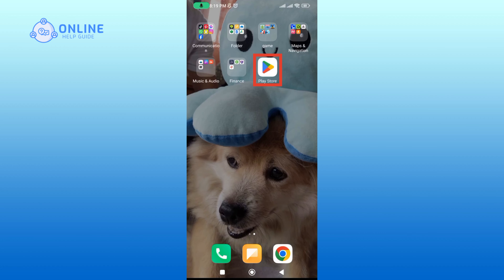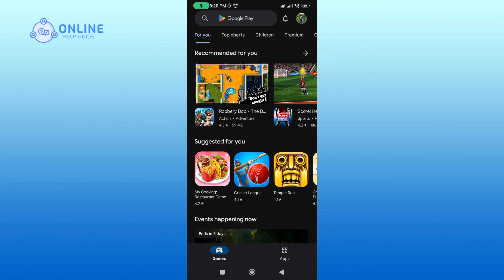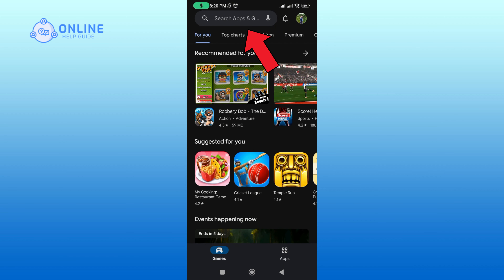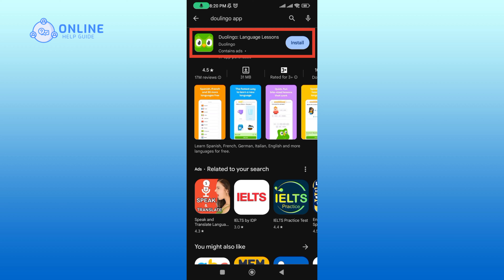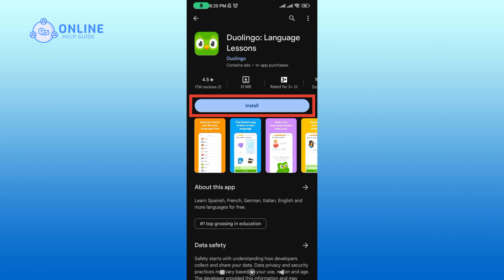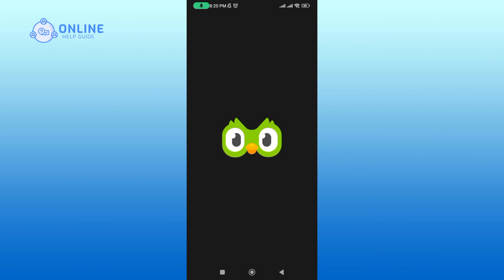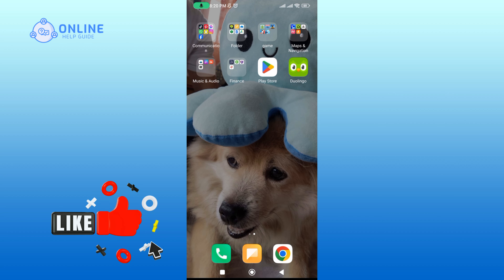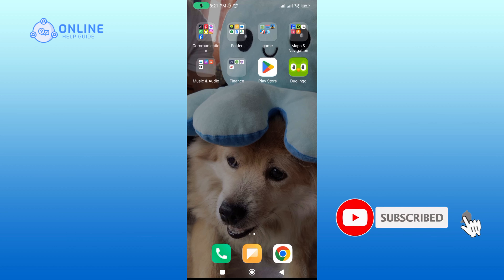Duolingo App Install: How to Download the Duolingo App on Your Android Mobile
Master new languages with Duolingo. Learn how to download the Duolingo app on your Android mobile and embark on an engaging language learning journey.

Chapters
00:00:00 Intro
00:00:18 Download the Duolingo App on Your Android Mobile
00:00:55 Outro